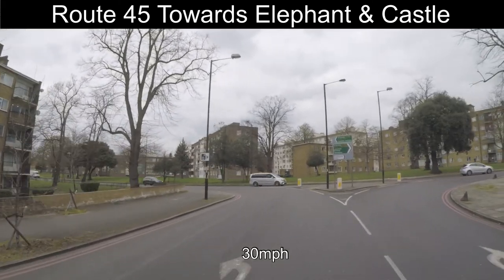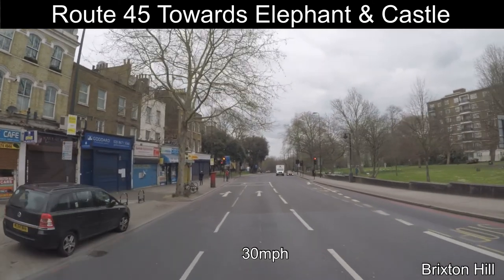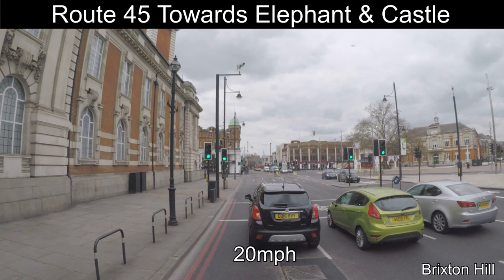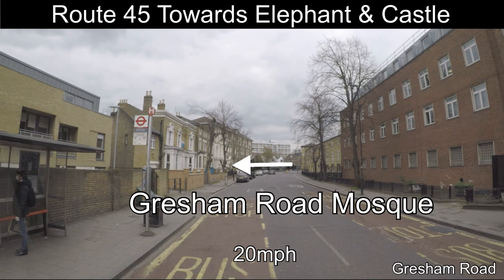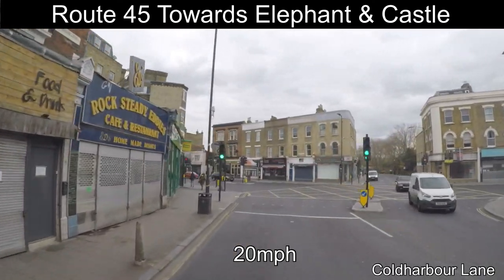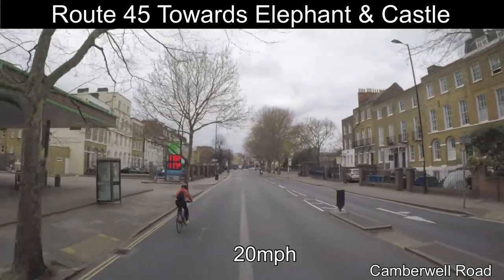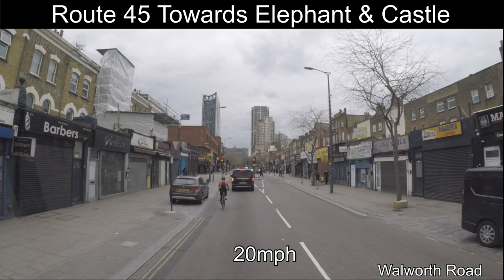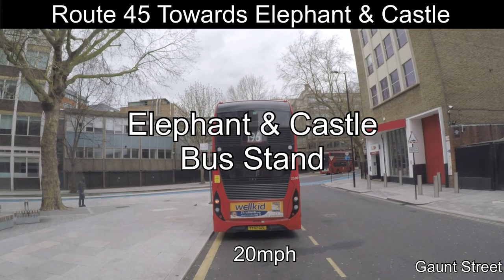Route 45 Clapham Park to Elephant & Castle